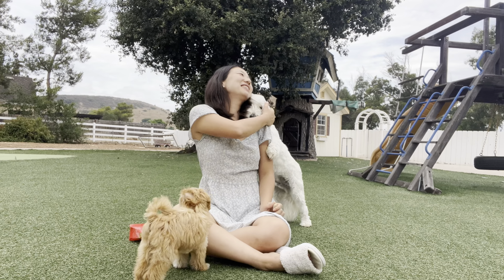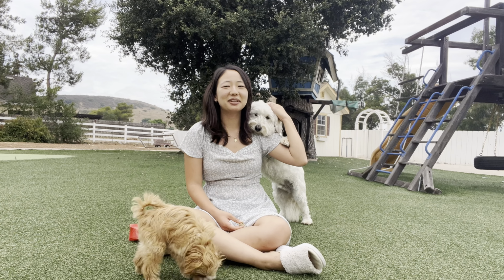Big Brother Dog Hijacks a 5 Month Old Toy Maltipoo Training Session!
Penny has received a lot of attention as a puppy in need of training - but Kloud intends to be remembered!

Food Mixers Featured in Video
Bandanas:
Car Seat
Small Dog Carrier Sling
Grooming Kit
Portable Dog Water Bottle
Pet Wipes